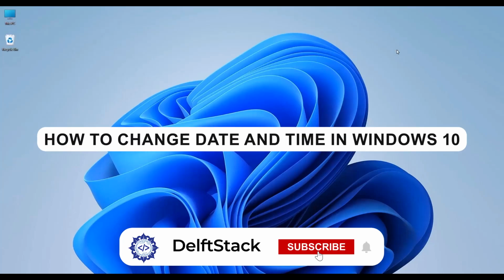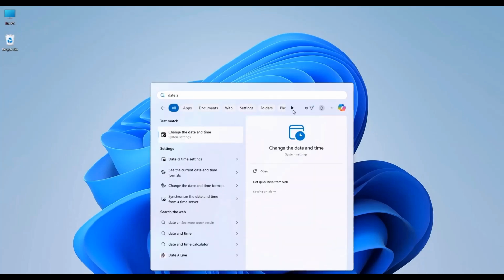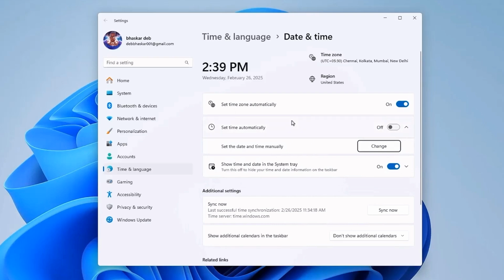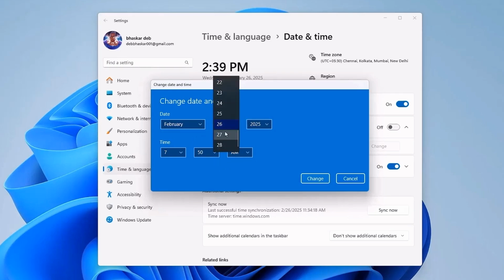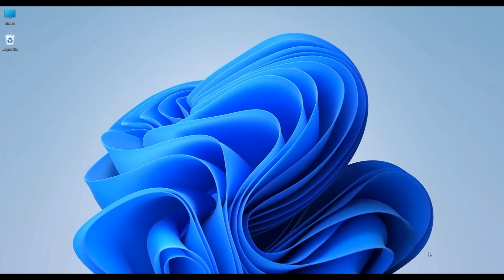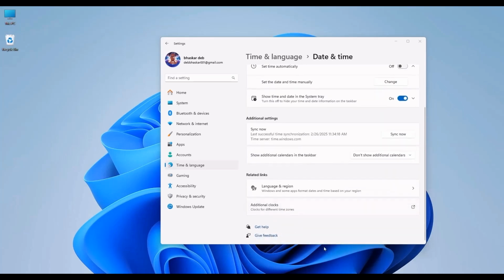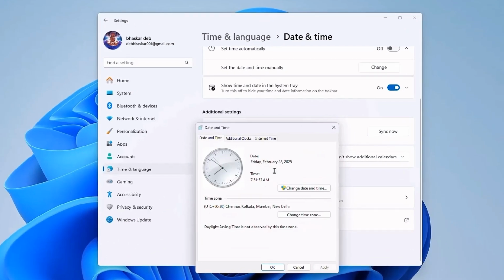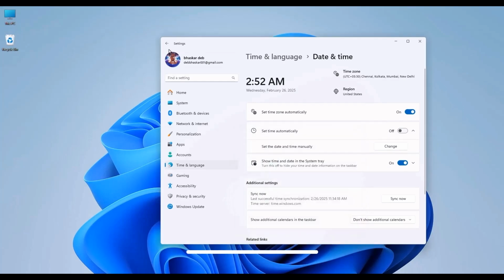How to Change Date and Time on Windows 11 – Quick & Easy Guide!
Need to update the date and time on your Windows 11 computer? Whether it's for troubleshooting, syncing with another time zone, or simply making corrections, this tutorial will show you two easy methods to adjust your system time and date settings.

🔹 What You'll Learn in This Video:
✅ Method 1: Changing the date and time via Windows Settings
✅ Method 2: Adjusting date and time from the taskbar menu
✅ How to disable automatic time settings to manually set your preferred time
✅ Accessing the old date and time settings for more customization

📌 Timestamps
⏱ 00:00 - Introduction
⏱ 00:09 - Method 1: Change date and time via Windows Settings
⏱ 00:46 - Manually entering date and time
⏱ 00:52 - Method 2: Right-click on taskbar to access date and time settings
⏱ 01:08 - Using the old date and time settings

✔ Quickly fix incorrect date and time settings on your PC
✔ Sync your system time with a different time zone
✔ Learn both modern and classic methods for adjusting time settings
✔ Works for Windows 10 & earlier versions with classic time settings